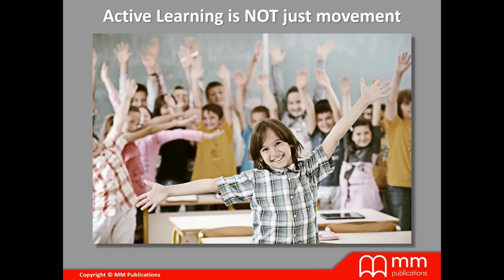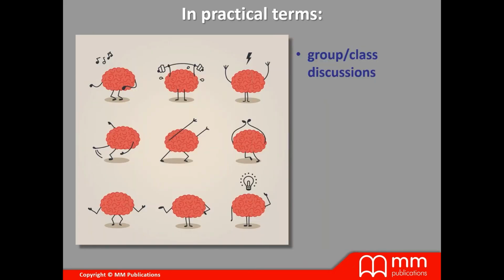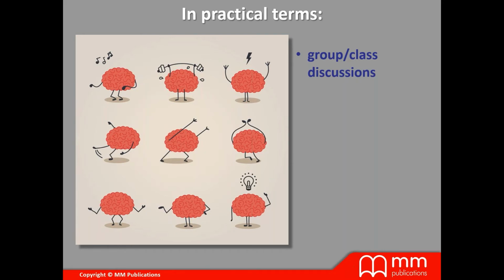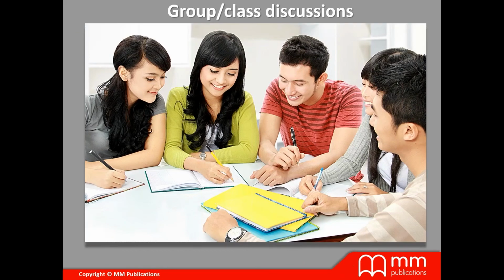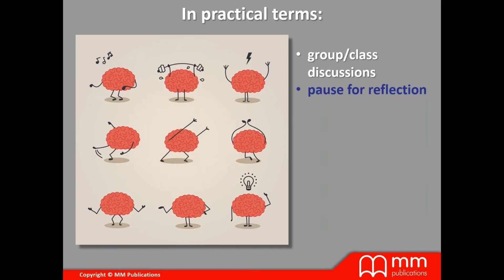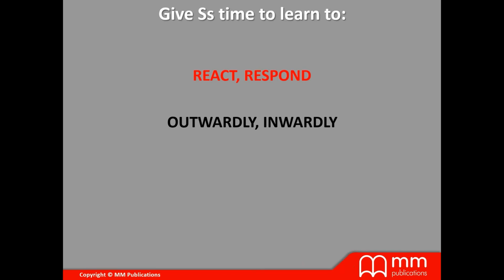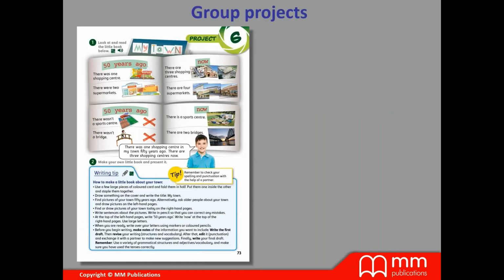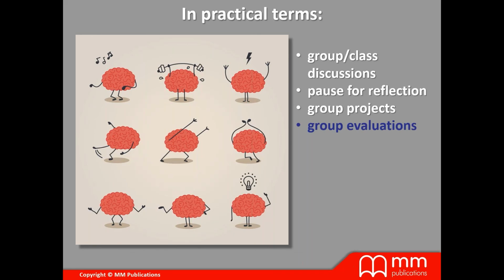Active Learning is NOT just movement | Part 1 | Webinar Clips | MM Publications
In this webinar clip, Angela Konstance explains why Active Learning in the ELT classroom is not limited to simply having students move around during class time.

MM Publications is an independent publishing company, specialising in the provision of books, materials and services that support the teaching and learning of the English language.

At MM Publications, we pride ourselves on producing materials with a global reach, and we take equal pride in the professional quality of our work.